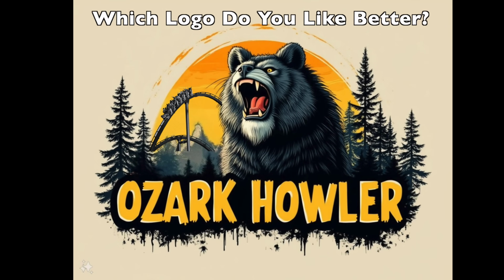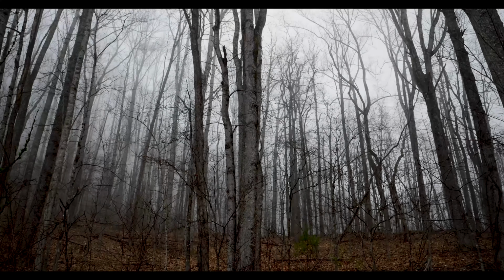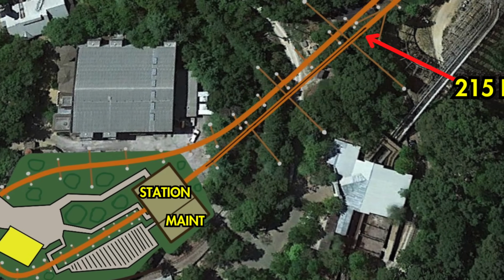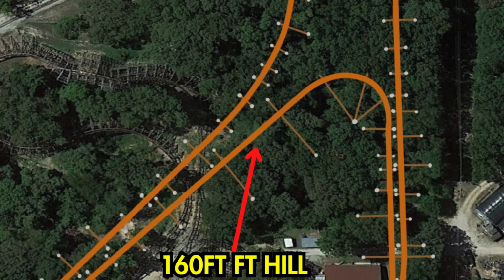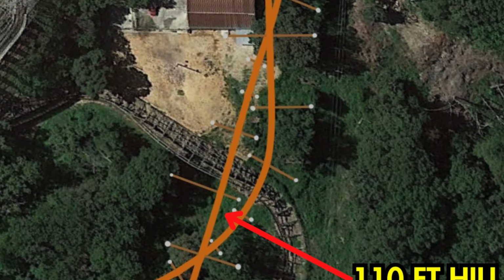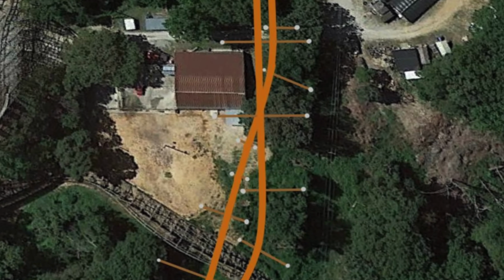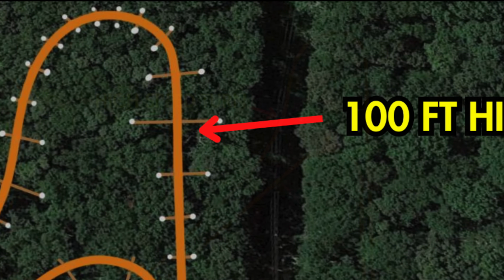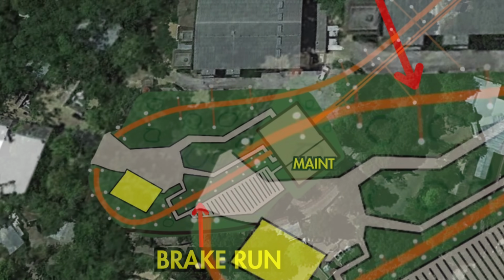Ozark Howler - Silver Dollar City MASSIVE Roller Coaster Concept!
This coaster concept shows just how Silver Dollar City can add a massive hyper coaster to the park as their next coaster! Silver Dollar City will be adding their NEXT roller coaster  in the next few years - and here are my predictions for HOW LARGE this new roller coaster will be! Currently, Silver Dollar City offers 7 different roller coasters, and I predict that their next one could be the park's Tallest, Longest & Fastest Roller Coaster! In this roller coaster concept video, I share just how Silver Dollar City could fit in a massive new hyper coaster. A roller coaster that has a dark mysterious theme to it... The Ozark Howler, is a creature that roams the woods nearby and has a creepy loud howl!

Ozark Howler would be the perfect fit for Silver Dollar City and their next roller coaster!

Become A TPR Member & Get Access To: Members only videos, Members only live streams and posts, priority comments & more!